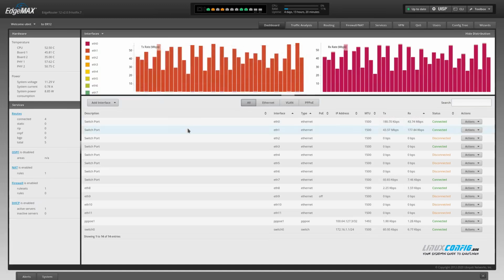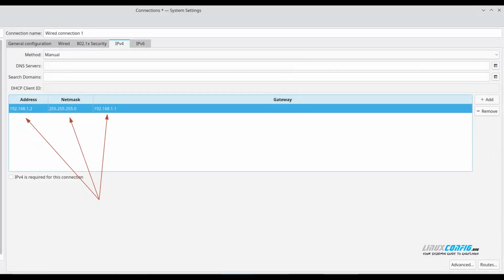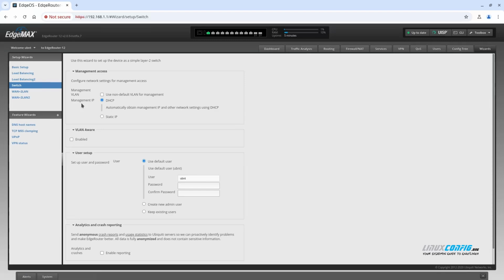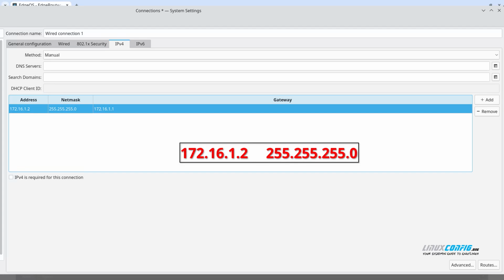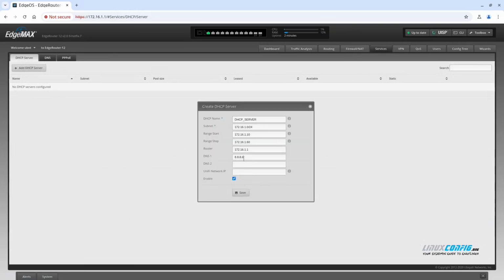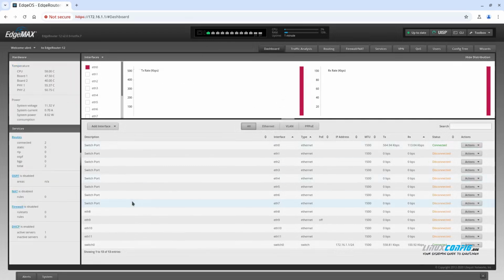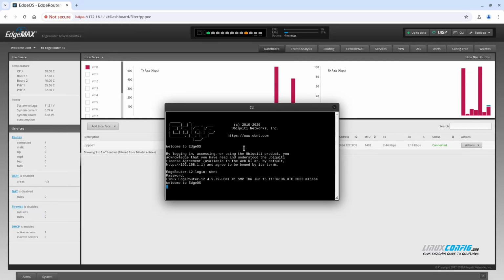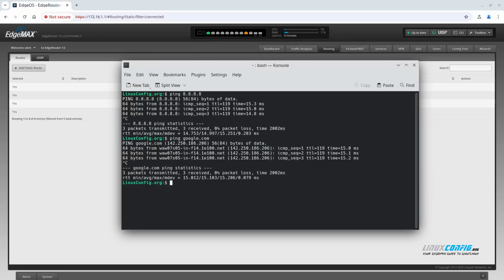EdgeRouter 12 First-Time Setup: Configure Switch, DHCP, Internet Connection and NAT!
Are you setting up your EdgeRouter 12 for the first time? In this step-by-step guide, we’ll show you how to configure your EdgeRouter as a switch, set up internet connectivity using PPPoE, enable DHCP for automatic IP assignment, and configure NAT to share your internet connection across devices.

Whether you’re a beginner or just looking for a refresher, this video will walk you through the entire first-time setup process. By the end, your EdgeRouter 12 will be fully configured and ready to manage your network like a pro!

🔗 Topics Covered:

    Configuring the EdgeRouter 12 as a switch
    Setting up PPPoE for internet connection
    Enabling DHCP for automatic IP address assignment
    Configuring NAT for internet access